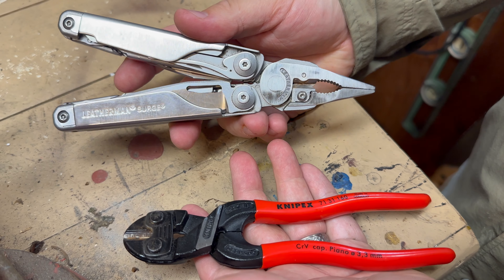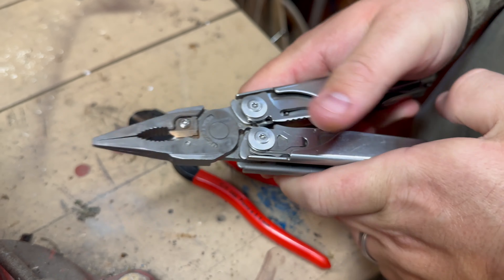Knipex Mini Bolt Cutter vs Leatherman Surge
In this video I compare and contrast the Knipex mini bolt cutters to the Leatherman Surge multitool. I decided it would be good to include a little comparison with a few other different kinds of pliers and cutters. Knipex CoBolt® S Compact Bolt Cutters 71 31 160 SB are the version featured in this video. I realize that a multitool has a host of other applications. However, if you are looking for an extremely lightweight, compact and effective tool for cutting wire your needs would be met with one of the dedicated Knipex tools.